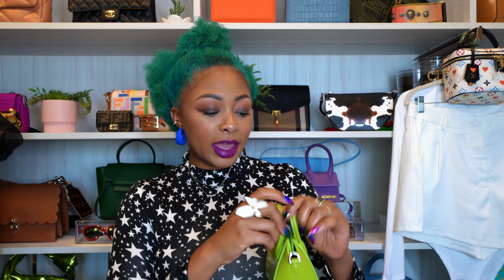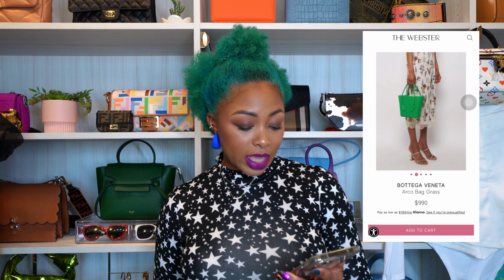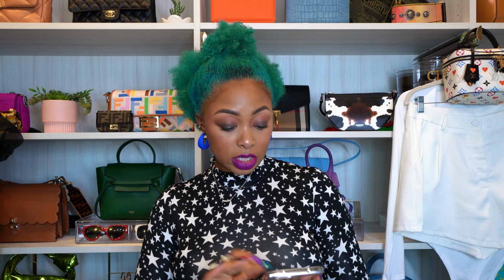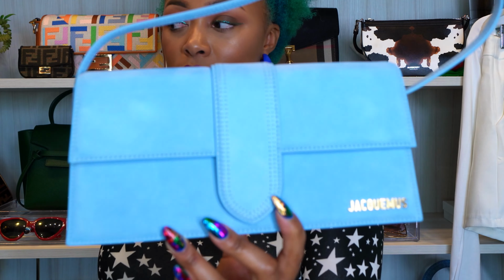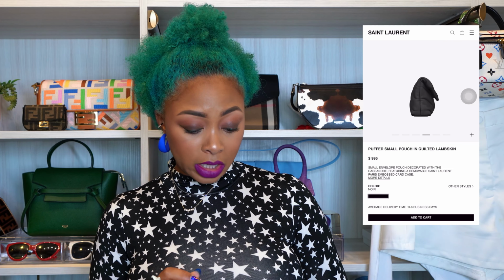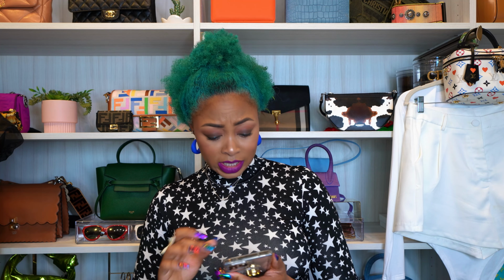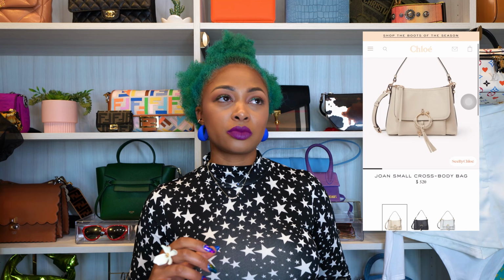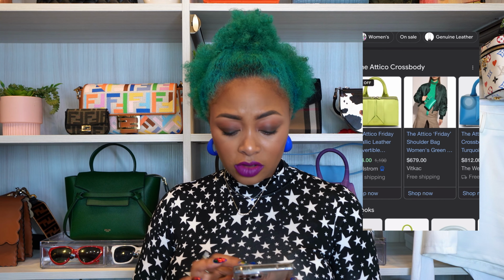Unbelievable Designer Bags for CHEAP?! 🤩 (UNDER $1K)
In this video, we're going to be exploring the world of designer bags, without breaking the bank. Who said luxury had to come with a hefty price tag?! I've searched high and low to bring you the best designer bags under $1000. From top designer brands like Gucci, Saint Laurent, and Bottega Veneta, I've got you covered. Whether you're looking for a classic crossbody or a trendy tote, there's something for everyone in this video. So sit back, relax, and let's dive into the world of affordable luxury. 🫶🏽

UNBELIEVABLE DESIGNER BAGS MENTIONED IN THIS VIDEO:

Givenchy Micro Antigona $765

Bottega Veneta Arco Bag $990

Bottega Veneta Candy Padded Tech Cassette $1000

Jacquemus Le Bambimou Bag $874

Jacquemus Leather Le Bambino Long Shoulder Bag $689

Gucci Ophidia GG Supreme Canvas Mini Bag $1050

Gucci Beige Super Mini GG Supreme Dionysus Bag $990

Chloe Joan Small Crossbody Bag $520

WHAT I'M WEARING IN THIS VIDEO:

Ear Cuff Stack: Kimai, Lana Jewelry, and Anita Ko
Lip of the video: MAC Rebel Lipstick

SIMILAR VIDEOS FROM OTHER YOUTUBERS:

Top Designer Bags Under £1000 - Luxury Bags Under £1000 To Buy | Gucci, Jacquemus, YSL bags Ad

CHAPTERS:

0:00 - intro

MY BEAUTY/LIFESTYLE INSTAGRAM: @thebeautybeau

--MY SIZING--
USA
Chest: 32"
Waist: 27-28"
Hips: 38"
Size 4 - 6; small or medium
Shoes: 10M
Height: 5'9"

EUROPEAN:
Ready To Wear: 40 or 42
Shoes:
Bottega Veneta: 40 or 41 IT
Christian Louboutin: 40 or 41 IT
Fendi: 10.5 US or 41 EU
Dolce & Gabbana: 40 IT
Balenciaga: 40 FR
Prada Boots: 40.5 IT or 10.5 US

--ABOUT ME--
LOCATION: Dallas, TX by way of Louisiana
RELATIONSHIP STATUS: married
OCCUPATION: Full Time Content Creator
ASTRO SIGN: Capricorn
PETS: 2 shih tzu mix rescues - Tyson & Duke